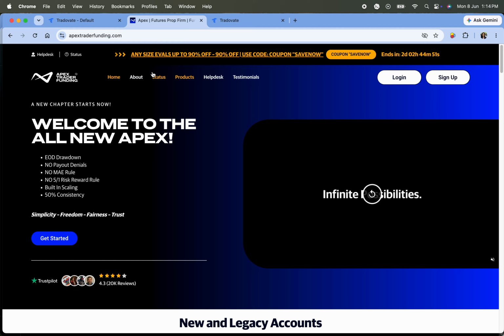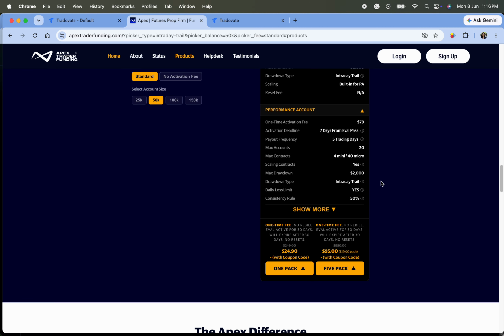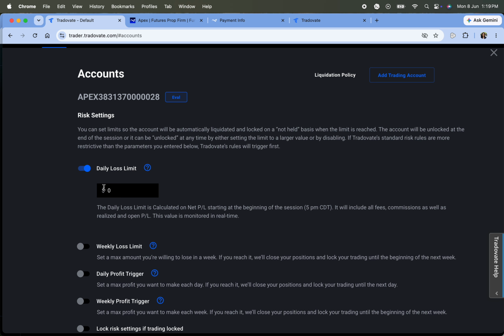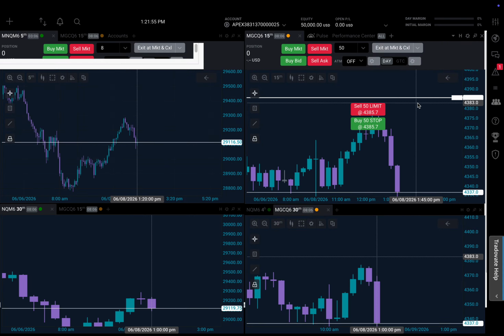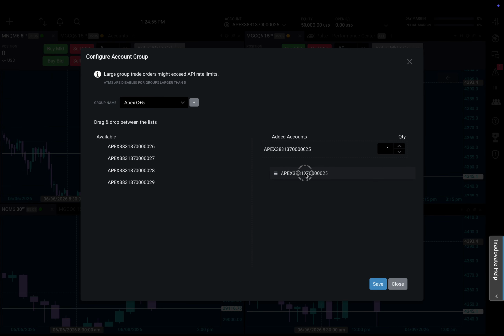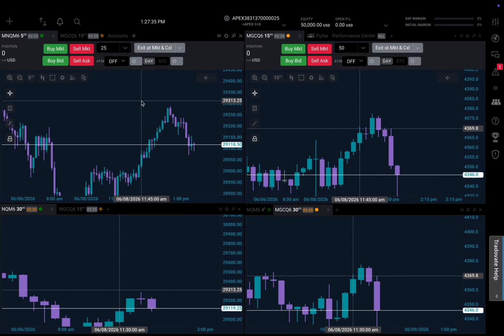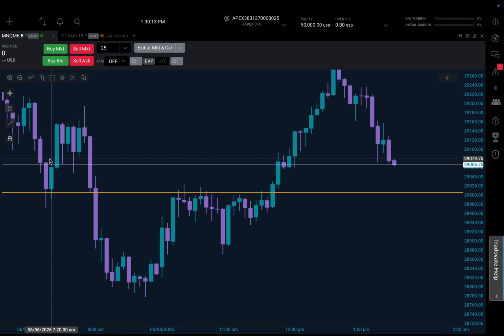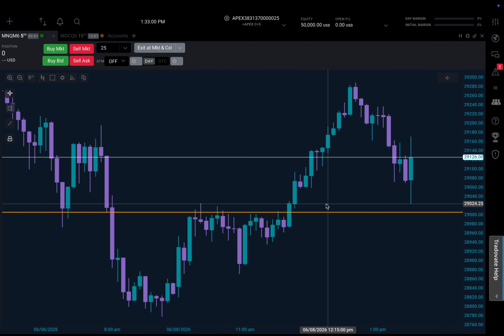How I Copy Trade 5 Apex Accounts in Tradovate (90% Off Apex Deal)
Learn how to purchase Apex Trader Funding accounts during the 90% off promotion using the SAVENOW discount code and set up copy trading across 5 accounts using Tradovate's Trade Copier.

In this video, I walk through:

• Purchasing Apex evaluation accounts at the discounted rate
• Setting up multiple Apex accounts correctly
• Connecting your accounts within Tradovate
• Configuring the Tradovate Trade Copier
• Copy trading 5 accounts simultaneously
• Placing a single trade and having it automatically replicated across all accounts

If you're serious about becoming a consistently profitable trader, technology is only part of the equation.

At Abundant Freedom, I teach the Break or Bounce Strategy, but more importantly, I help traders understand the gap between knowing what to do and actually doing it.

Most traders don't fail because they lack information. They fail because of what trading reveals about them.

Fear.
Impatience.
Self-doubt.
The need to be right.
The need for certainty.

The market is one of the most honest mirrors you'll ever encounter.

Through mentorship, courses, live trading sessions, and our private community, I help traders build:

• Awareness of the patterns driving their decisions
• Discipline to follow their edge consistently
• Confidence to trust their process without needing certainty
• Accountability and support from traders on the same journey

The goal isn't dependency. The goal is developing the awareness and discipline to trade your own edge, on your own terms.

Learn more about the Break or Bounce Strategy, trader mentorship, and the Inner Circle community:

Platforms Used:
• Apex Trader Funding
• Tradovate
• Tradovate Trade Copier